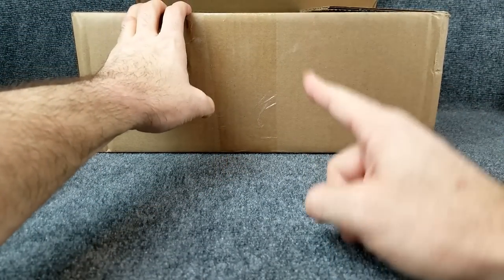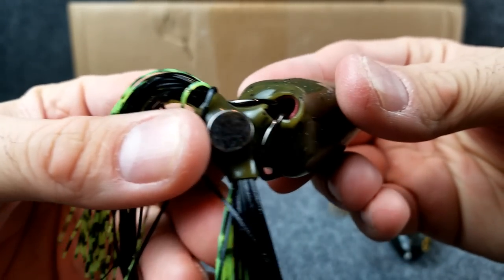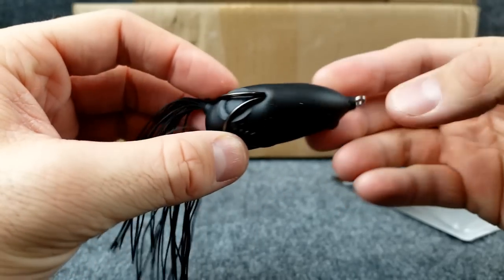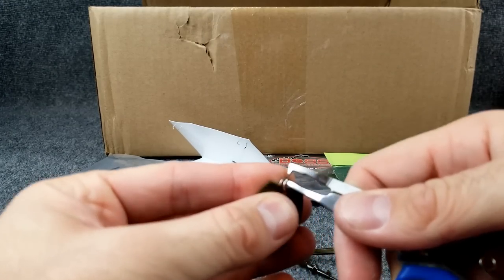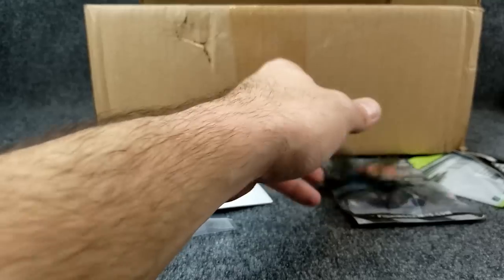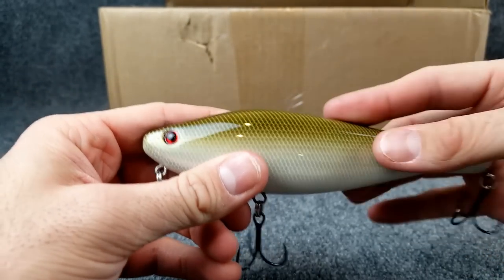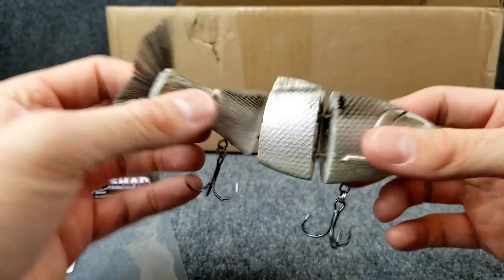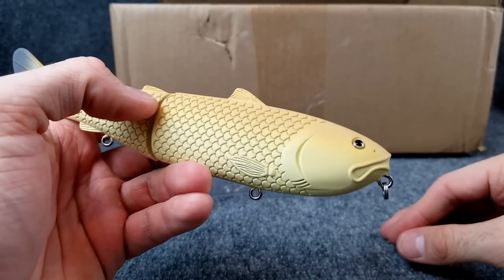*NEW* Tackle Warehouse Unboxing for 2020 | Frogs, Swimbaits, and MORE!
Do you like seeing new tackle for 2020? In today's Tackle Warehouse unboxing I'm giving you an up close look at some new frogs, swimbaits and more!

6 Beginner Fishing Mistakes (You Don't Realize You're Making)